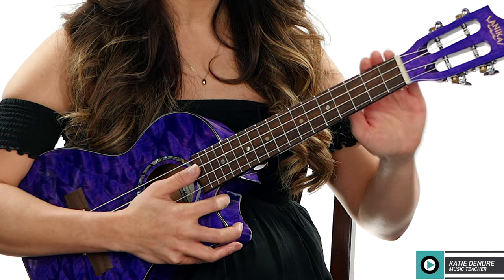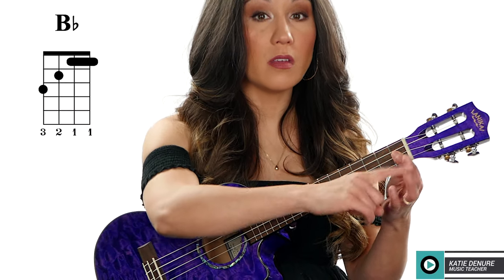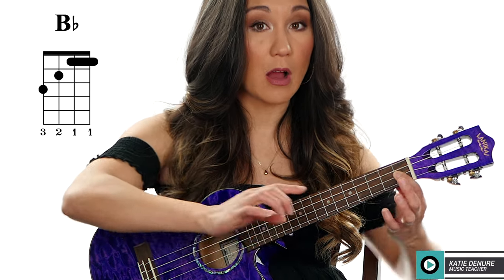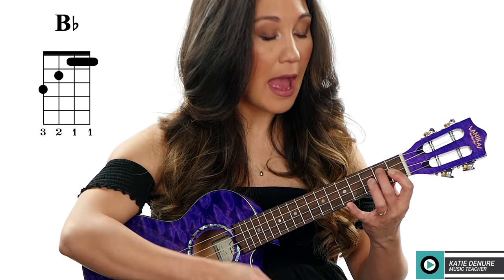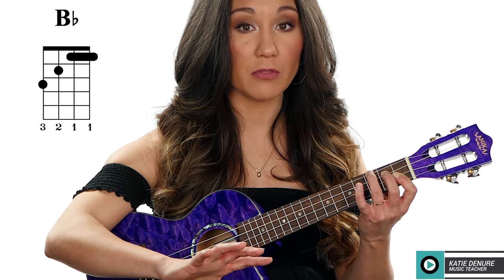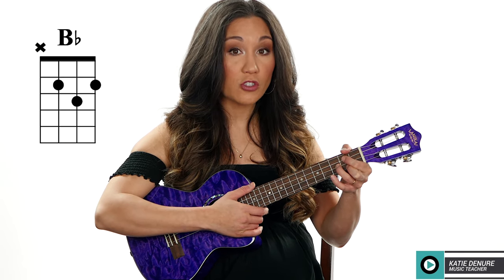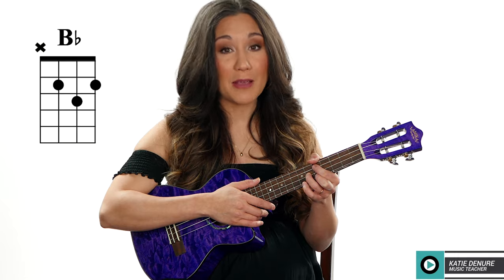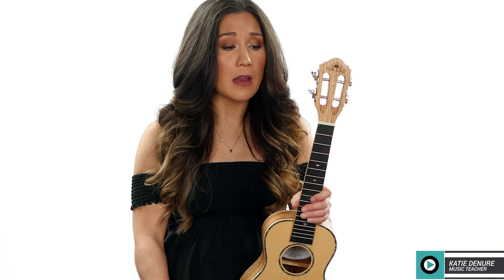Bb Tips, Tricks, and Alternatives